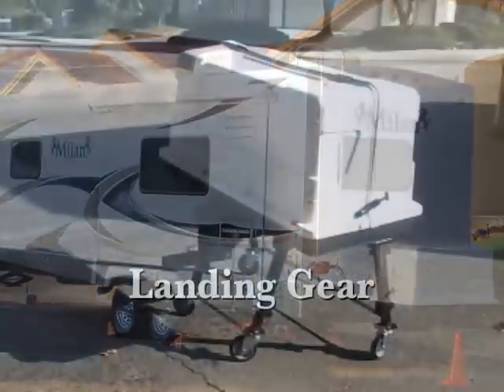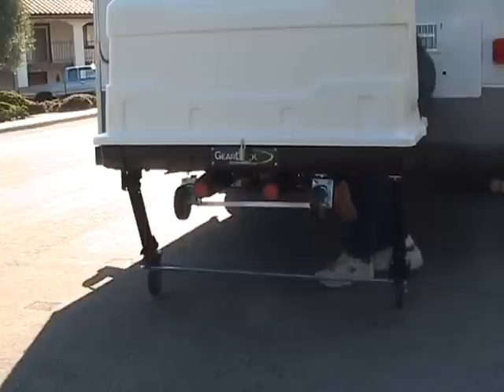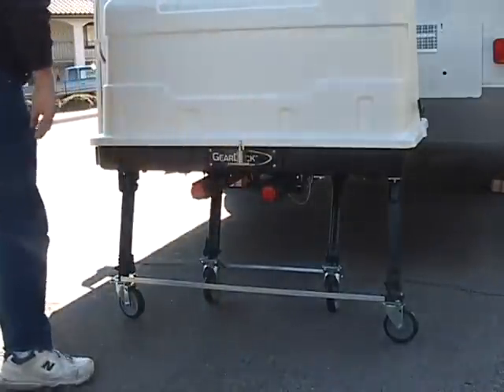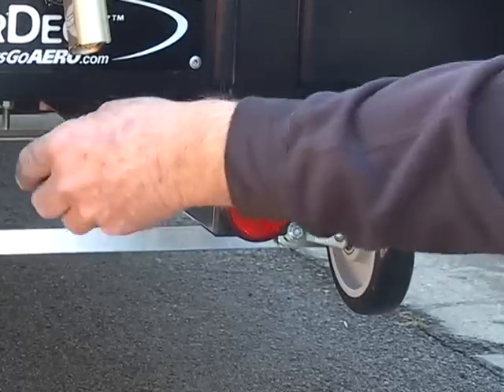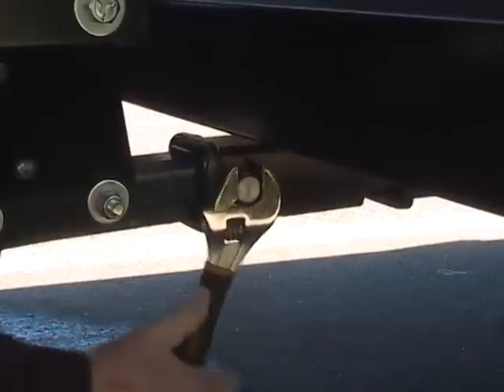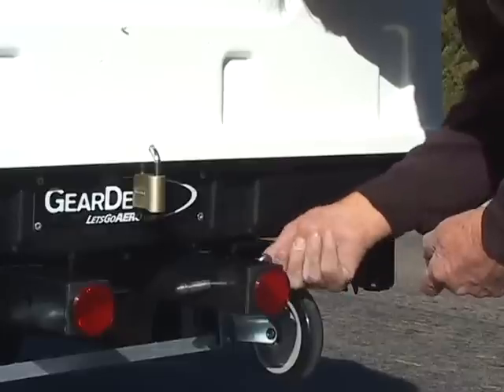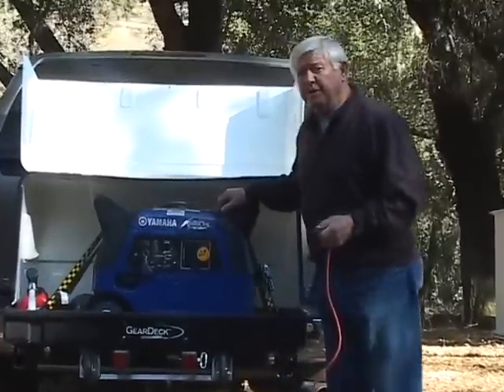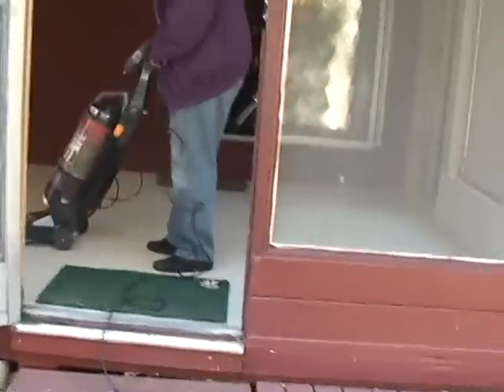Landing Gear for Installation, Mobility, and Load Support Aid to Let's Go Aero Cargo Carriers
This Heavy-Duty Model shown is designed for the load-bearing use of items such as portable generators as shown on our popular GearDeck™ 17 Cargo Carrier. An invaluable mobility aid for the installation, removal, and transfer of the GearDeck™ 17 and GearSpace™ 34 Cargo Carriers from the vehicle hitch to another intended location.

Have questions? Contact our product experts

Need support? Contact our support staff

Thanks to Dave Long for doing this wonderful video!